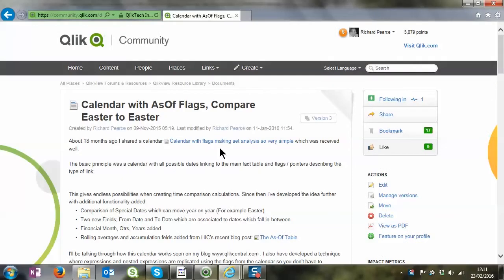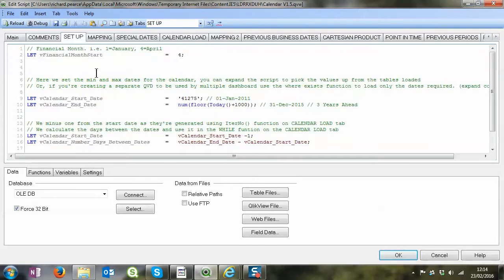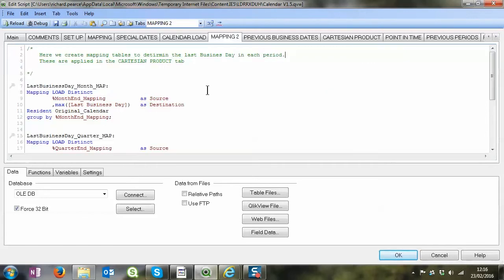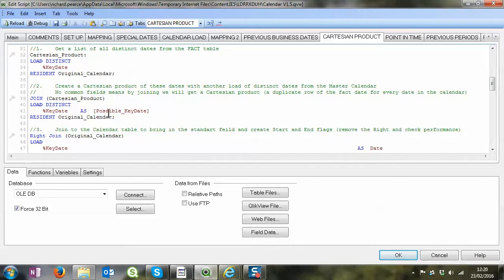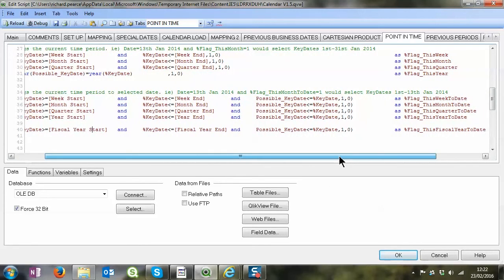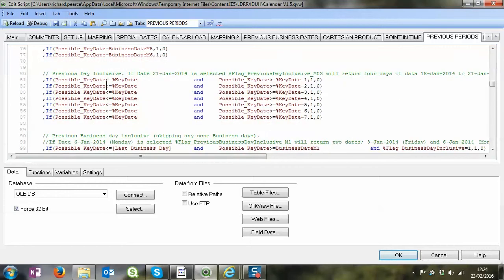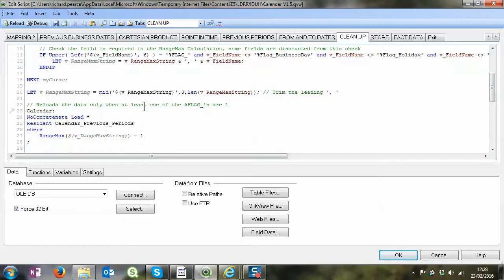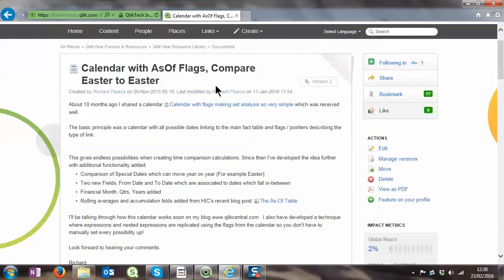Qlik #036 - Calendar with Flags (2 of 2)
Here I take you through the principles of the Calendar with Flags I created for Qlik Dashboard a couple of years ago

This second video talks you through the script and how the calendar works, knowing this information you can create your own flags and really customise the calendar to suit your needs.

Hope you find this useful, love to hear your comments.

Cheers

Richard